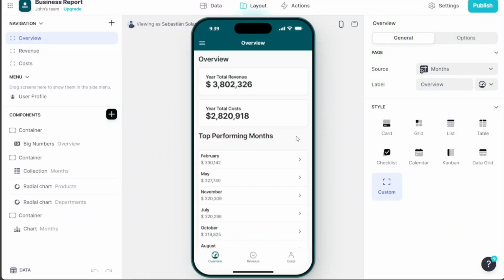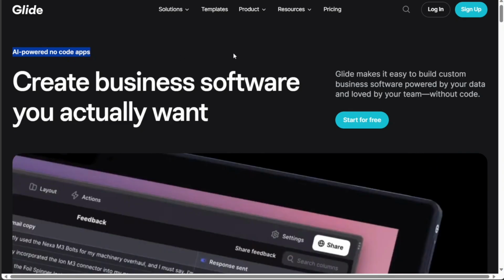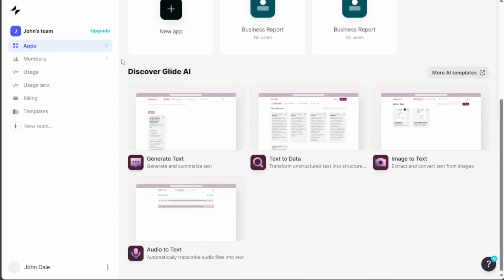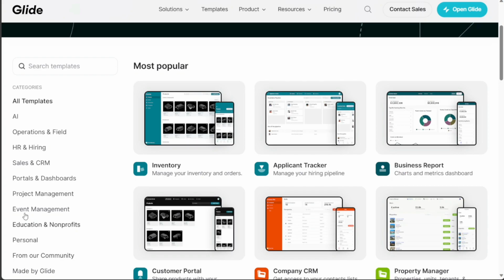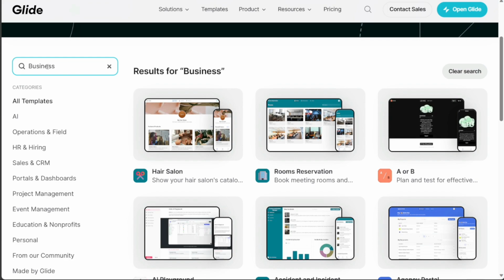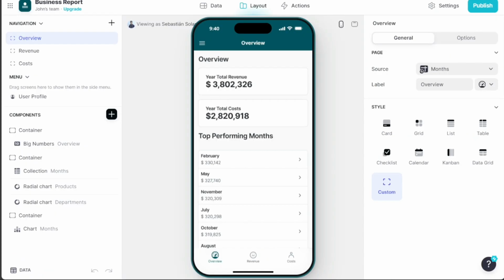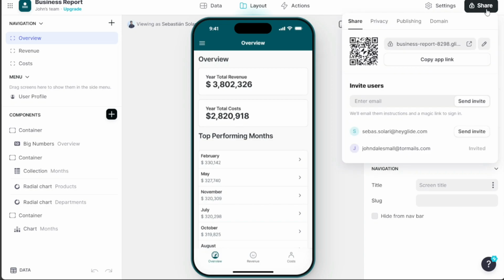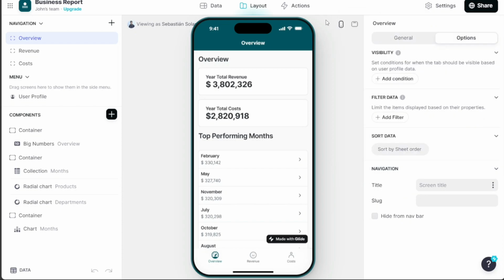How to build a business report app Without Coding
This is my video on How to build a business report app Without Coding. I cover the most basic functions.